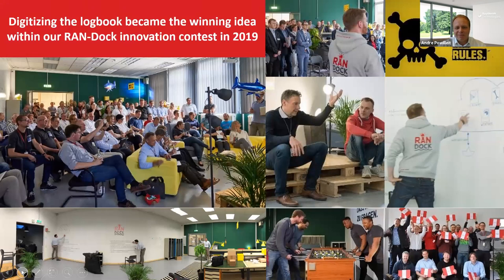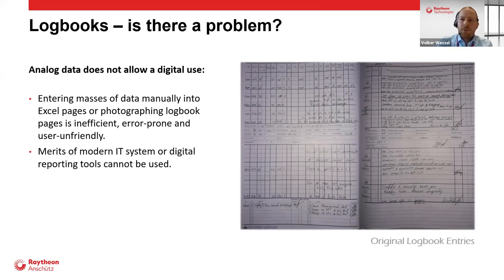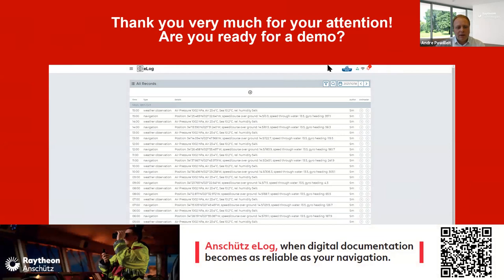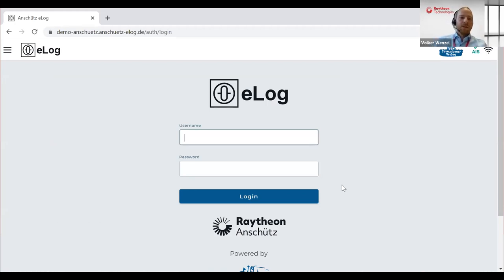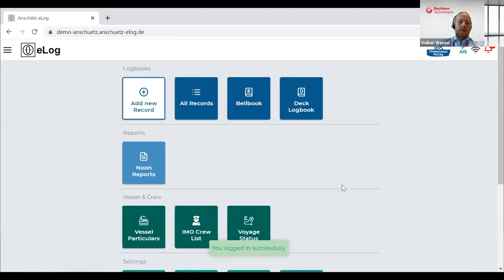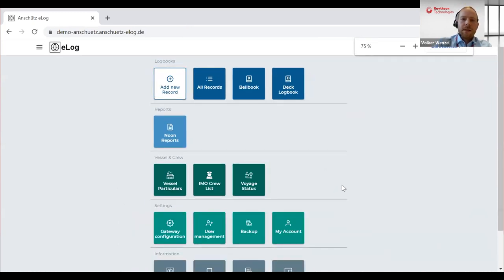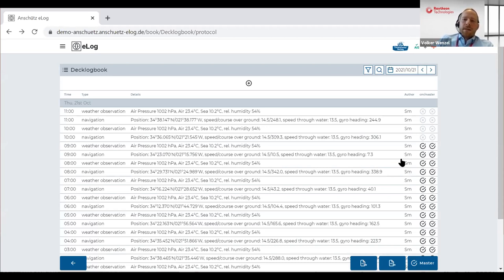Raytheon Anschütz - An electronic logbook for 2021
The paper logbook persists on vessels despite efforts over the past 20 years to digitalise it. We hear that 90 per cent of ships still use paper. One obstacle to digitalisation is regulatory issues, including ensuring that digital data is not tampered with, and accepted by authorities.

In this webinar we hear how Raytheon Anschütz has developed an electronic logbook suitable for the 2020s, "eLog", which aims to resolve these problems.

Onboard the ship, the logbook can be completed by different crew members, via mobile phone or PC connected to the ship’s network. They can do this via a browser based app . It should be much easier for them to complete, which can be a particular advantage in times of stress.

Where possible, the data is automatically populated from systems onboard the ship, including the AIS system and other navigation systems, providing position, speed, heading, ETA, and weather data.

The data goes straight to the cloud, for permanent storage, easy accessibility, and no changes allowed to entries once approved. There are tools to download and analyse the data.

The advantages over the paper log book are clear. It avoids the need to handwrite entries, it avoids the need to manage logistics of posting paper logbooks to the company office, and it avoids the work of typing in the handwritten entries into digital systems in the office, and the associated potential for inaccuracies or gaps to emerge, including due to logbook handwriting being hard to read, or gaps in the original logbook entry.

The eLog was winner of the first "RAN-Dock" innovation competition organised by Raytheon Anschütz, where employees in the audience vote for their favourite ideas, and the winner gets company R+D funding.